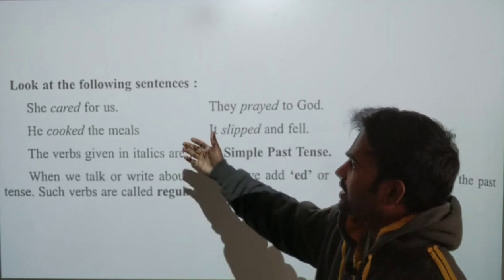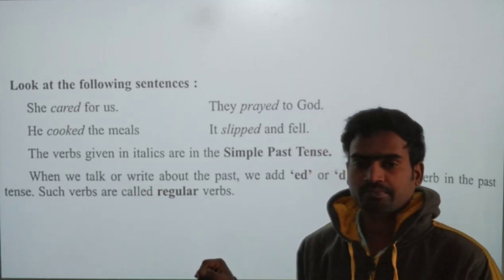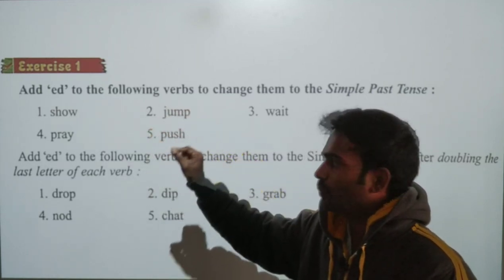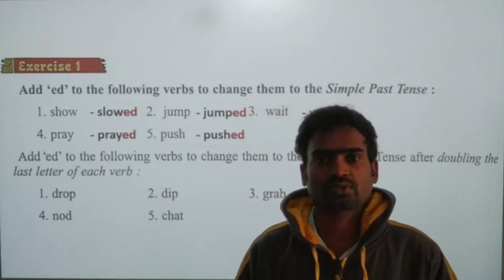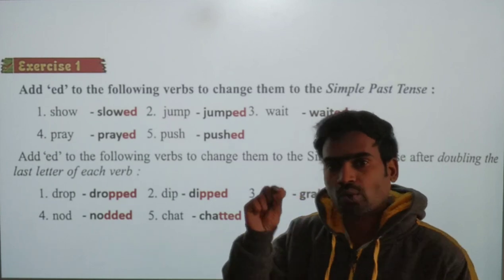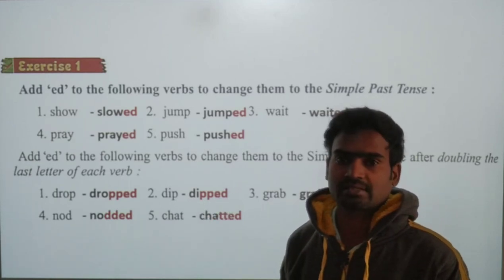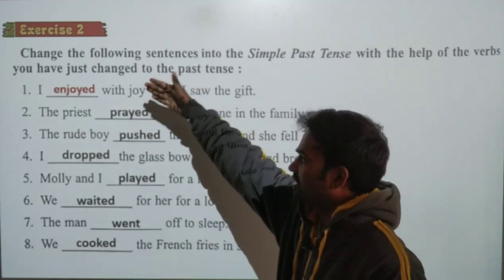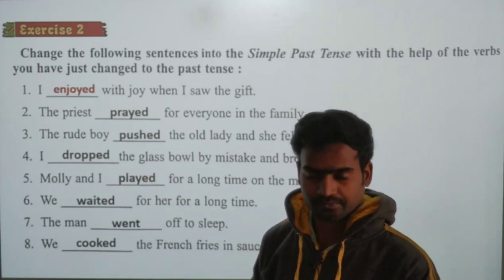LESSON 18 THE SIMPLE PAST TENSE - I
Class III English Grammar. Lesson 18 explanation.